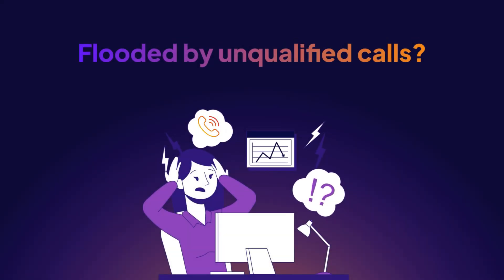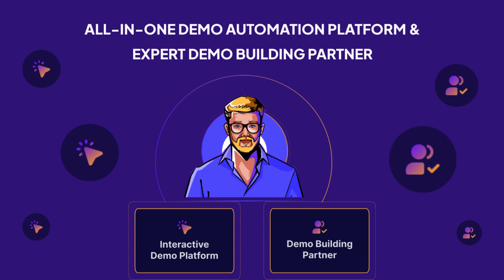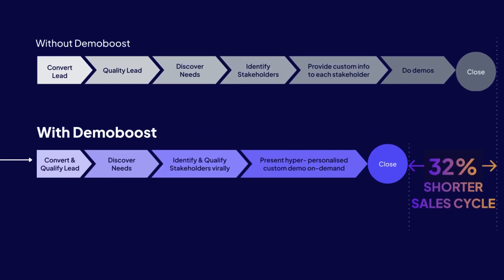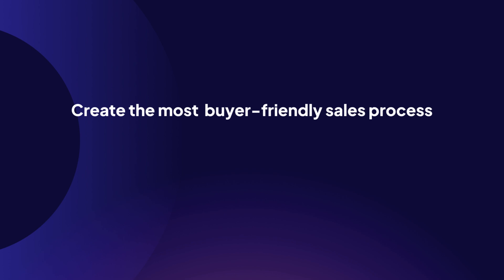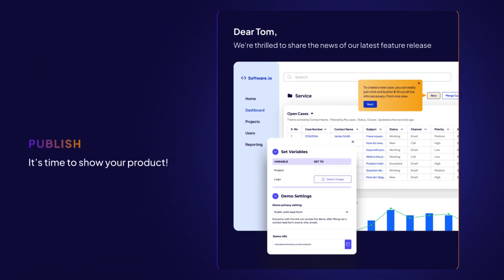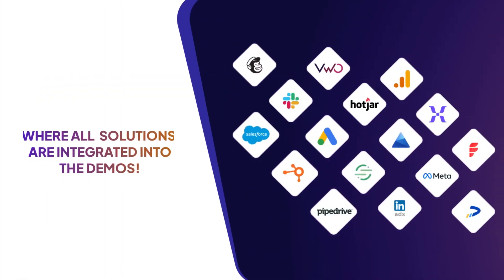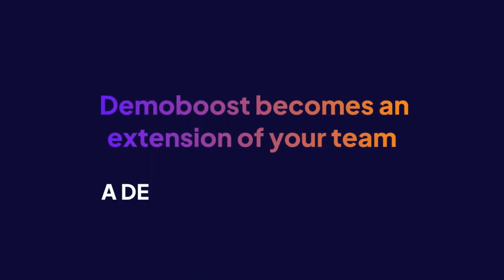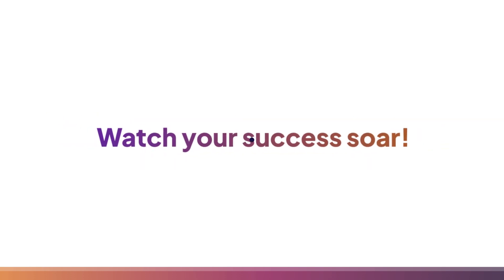Interactive Product Demo Software - Demoboost Explainer Video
Interactive Product Demo Software to Scale Presales & Enable the Entire Revenue Team.

All-in-one demo automation platform and expert demo-building partner
to reduce CAC, shorten sales cycles and increase your win rates.